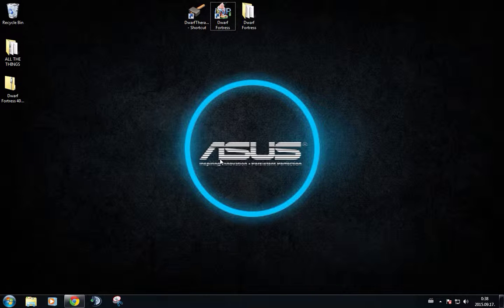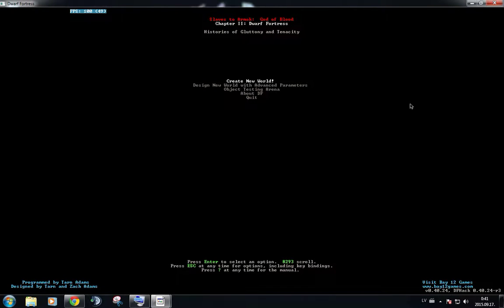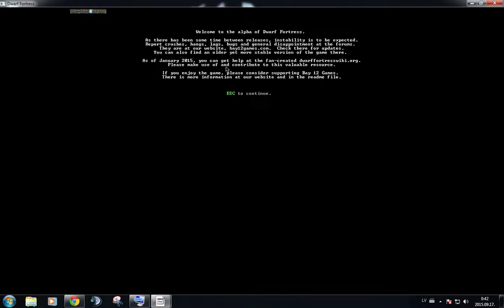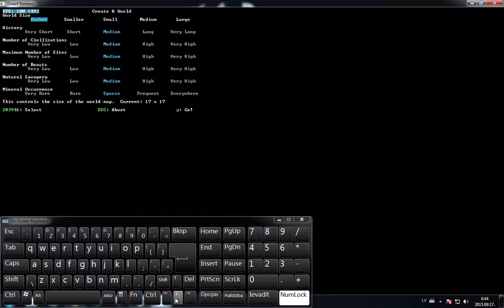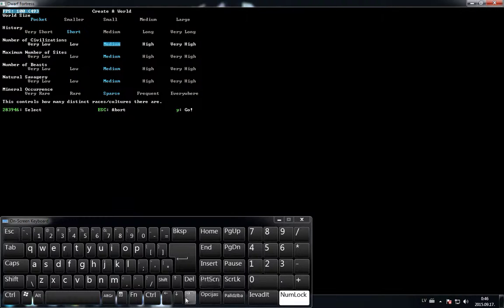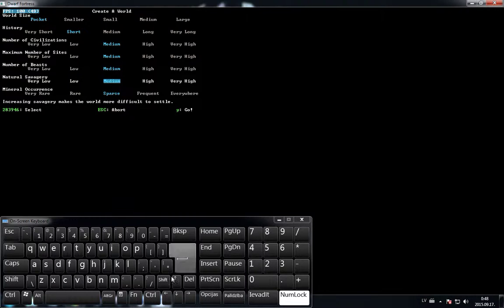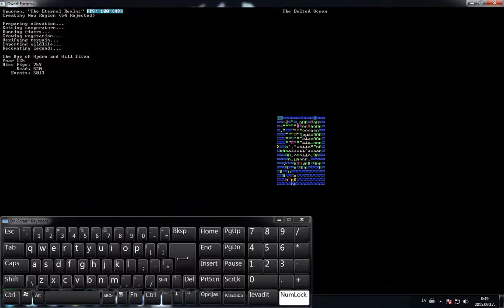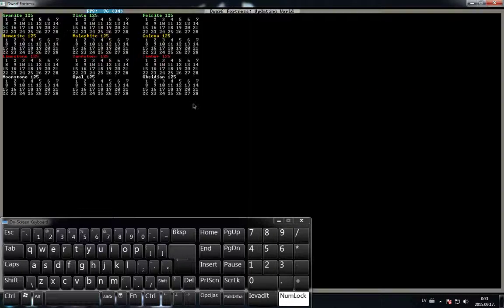Dwarf Fortress Playalong Tutorial 2015: Part 3